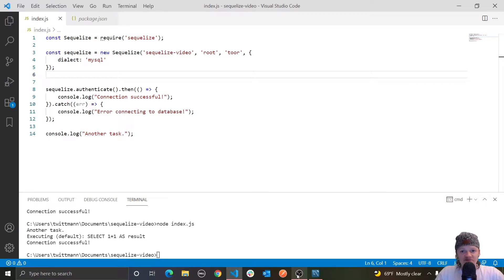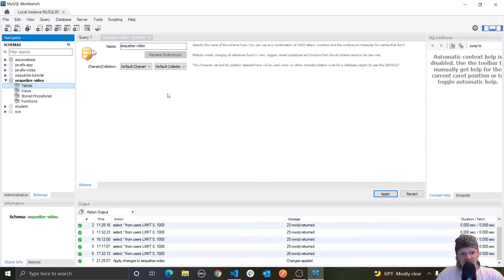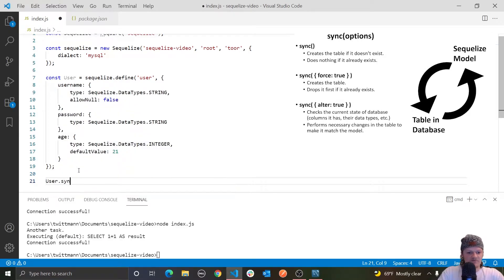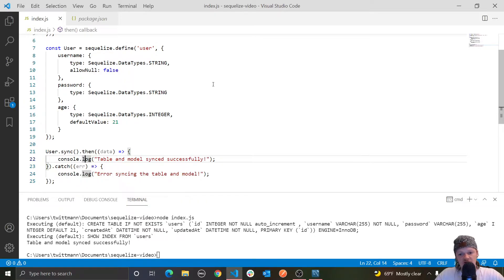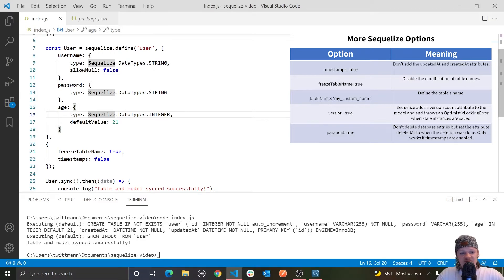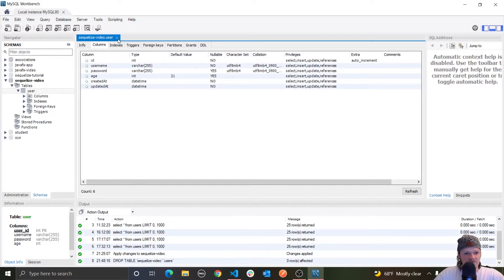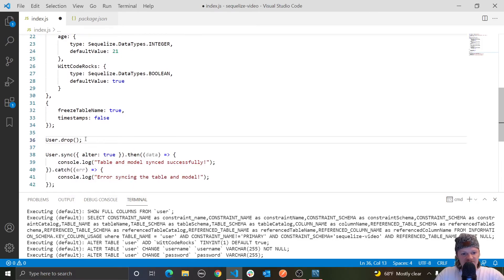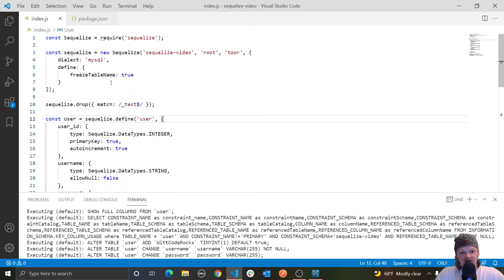Sequelize Tutorial: Episode 2 - Models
In this Sequelize tutorial series we will learn everything there is to learn about Sequelize. In this video we will learn about what a model is in Sequelize and sync Sequelize with our MySQL database.

⌛ Timestamps
0:00 - Introduction, What is a Model?
0:52 - Creating a Model with Define()
5:10 - Inserting a Table into MySQL Workbench with Sync()
8:21 - Further Customizing Model/Table with Define()
11:03 - Creating a Primary Key with Define()
12:54 - Altering an Existing Table/Model with Sync()
16:18 - Syncing Multiple Tables/Models at Once
17:07 - Dropping Tables with Drop()
17:42 - Safely Dropping Tables with Regex
19:42 - Setting Properties on Every Table at Once
20:26 - Where Sequelize Stores Models
21:16 - Outro